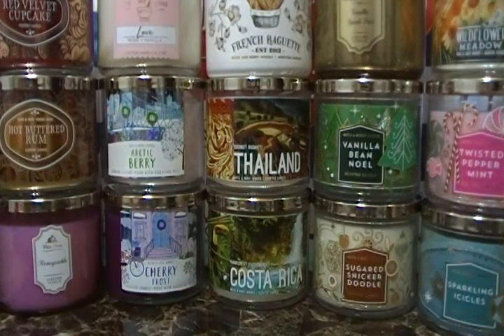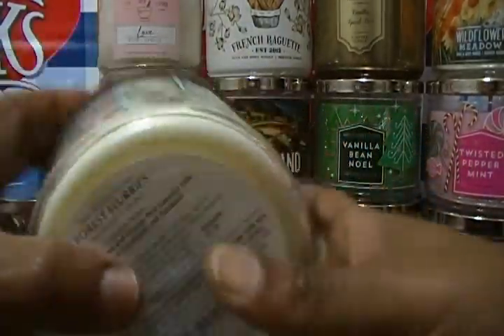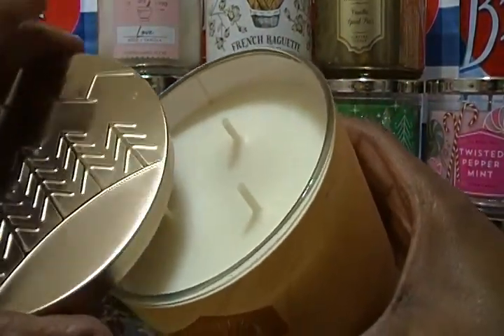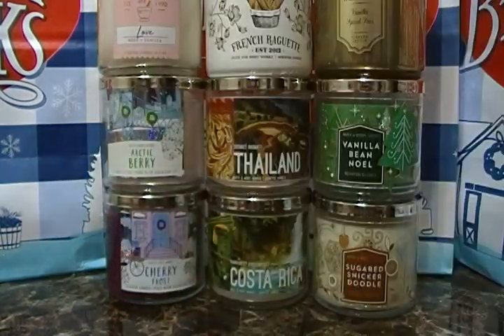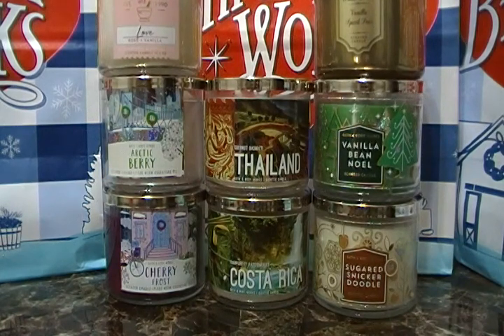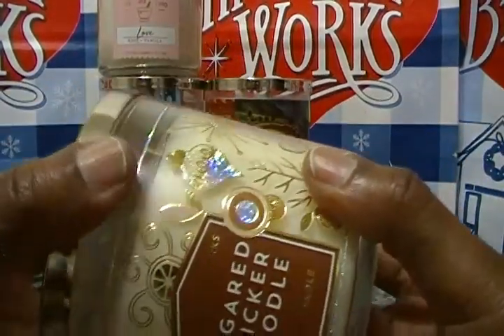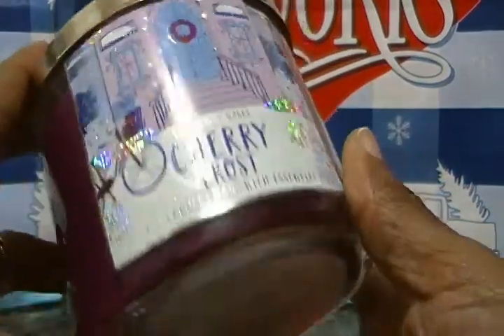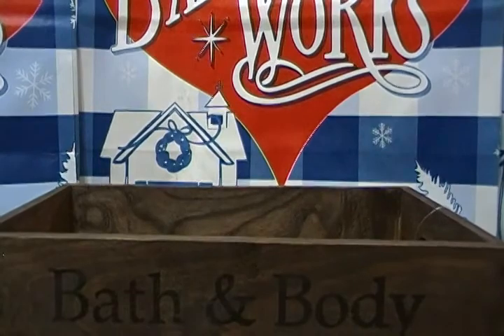**NEW** Bath and BodysWorks Candle Day 2018 Haul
This channel is about ME:  Shopping Hauls, Nail Polish Hauls, Keto Life Journey